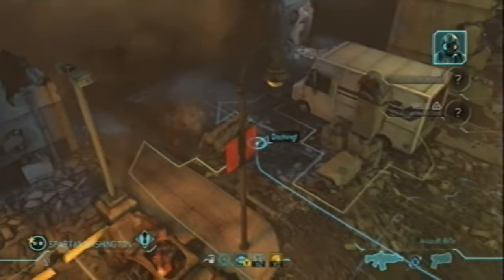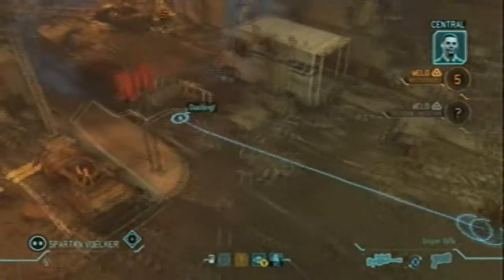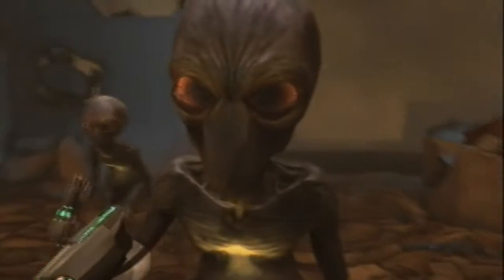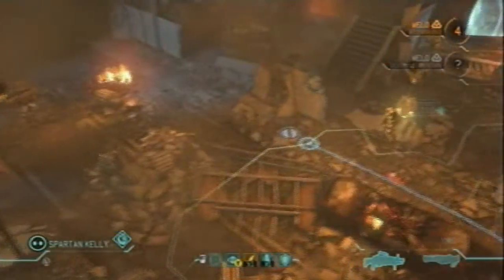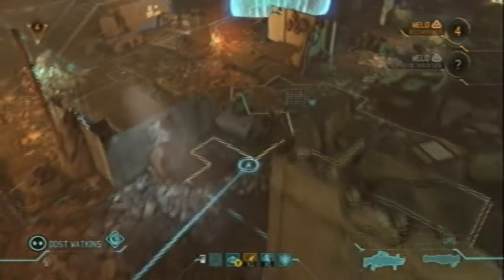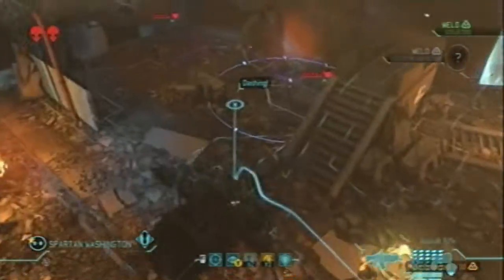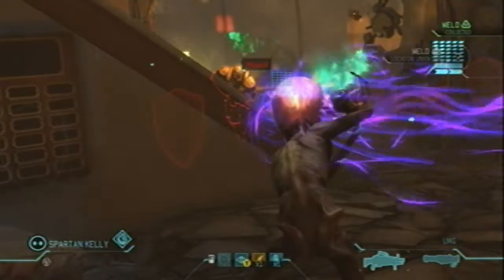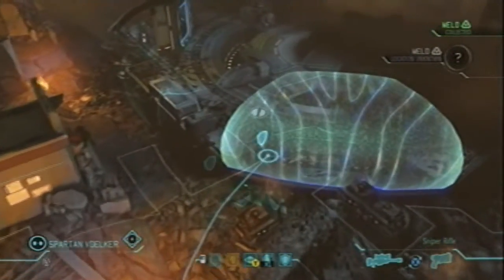Xcom Enemy Within:Mission 2 - Operation Patient Mist